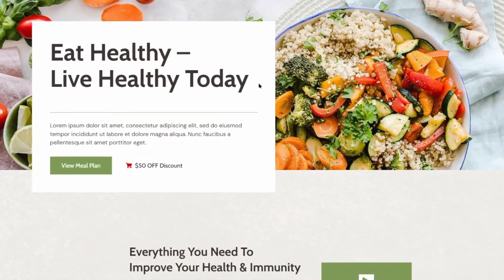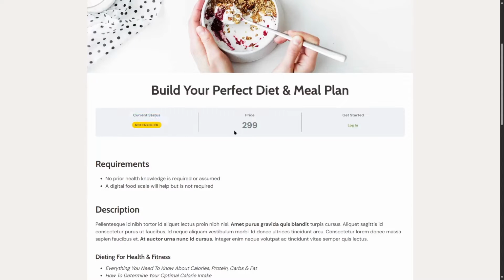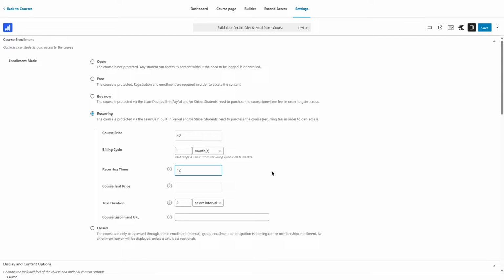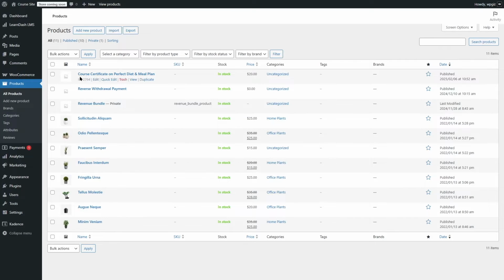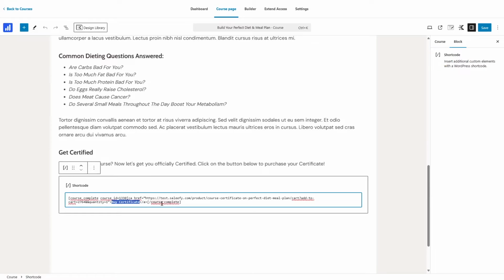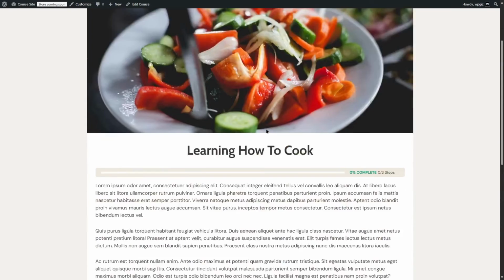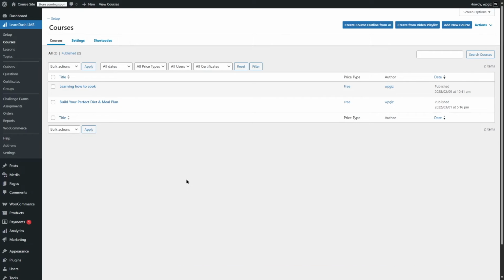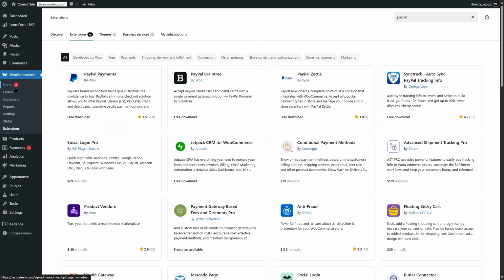How to Make Money from Online Courses with LearnDash | Earn Money Online with WordPress LearnDash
If you want to create and sell online courses, then LearnDash is a great plugin. It gives you several methods for monetizing your online courses in WordPress. In this video we are going to learn how to make money from online courses with LearnDash. As you may know, LearnDash gives you several monetization methods for your courses. You can also monetize your courses through some other methods as well. We have discussed some of these methods in this video.

By default LearnDash gives you the one-time payment and recurring payment monetization options. If you’re using payment methods such as PayPal or Stripe, you can easily use these methods to monetize your courses and make money. But your course monetization options are not limited to only the default options. You can use various other methods to monetize your courses. With a little bit of creativity and technical know-how you can make money from your online courses using LearnDash.

Although this isn’t a tutorial, we still have discussed how to make money from online courses with LearnDash. We have done our own research and the methods that we discussed in this video are perfectly working. So you can try any of these methods to monetize your LearnDash courses. LearnDash is a paid plugin however, but if you want to try it, it’s possible to get access to the demo from the official site. So watch the entire video to learn how to make money from online courses with LearnDash.

⭐️⭐️ Relevant Links ⭐️⭐️